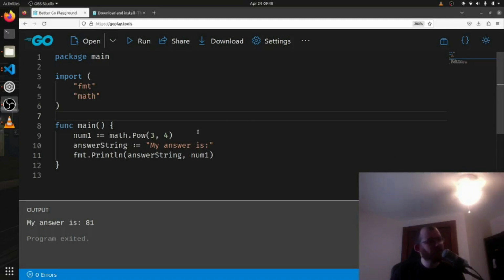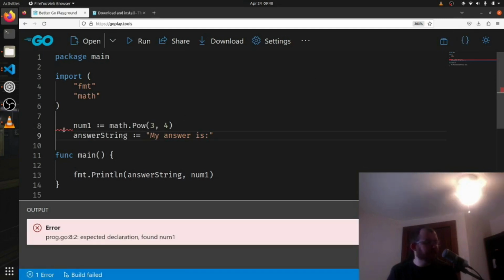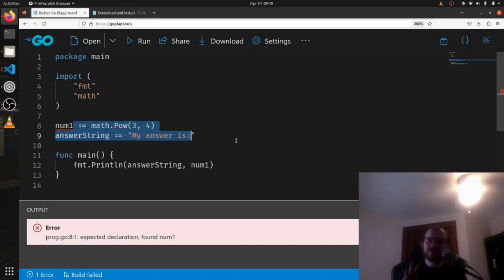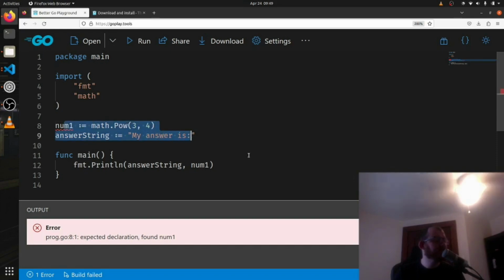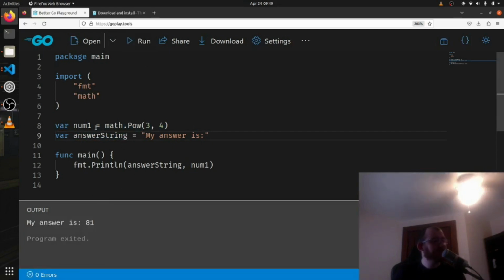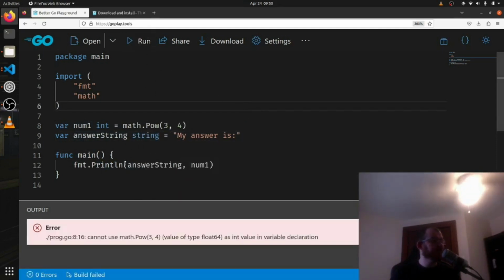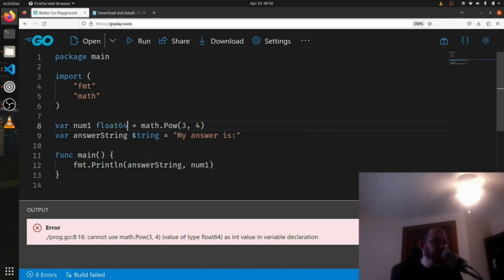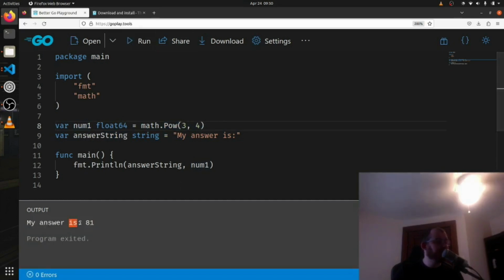Golang for Beginners - 8 - Global Variables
In this video we will learn how to create and use global variables.